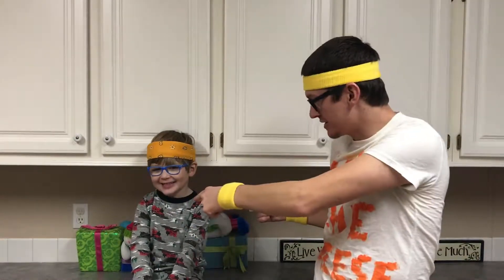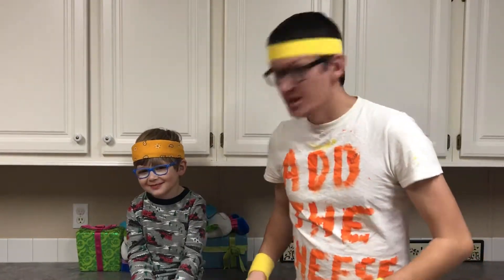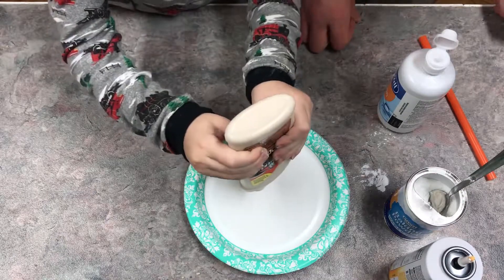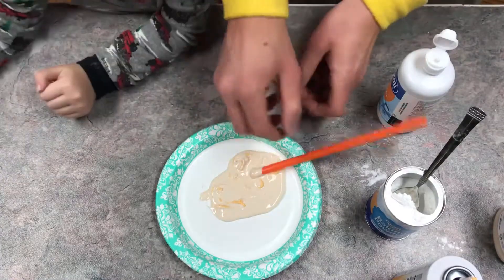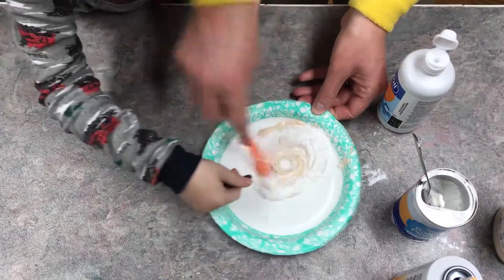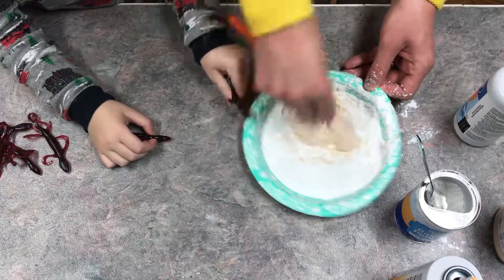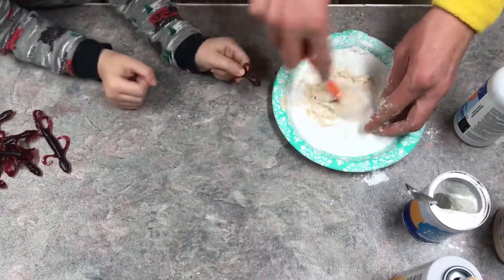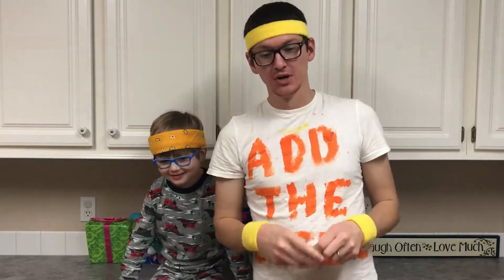How to make Cheese Slime? Slime that Smells like Cheese?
I will show you how to make slime that smells like cheese.

Pour 12 ounces of glue.
Add the cheese.  Cheese from a can.
Add 1 1/2 tablespoons of baking soda. Mix together.
Add 2 tablespoons of saline solution.
Mix the saline solution into your slime until it starts to form together.
If you want add food coloring to make it look like CHEESE or any other color go ahead.